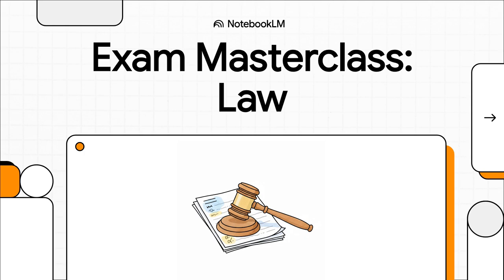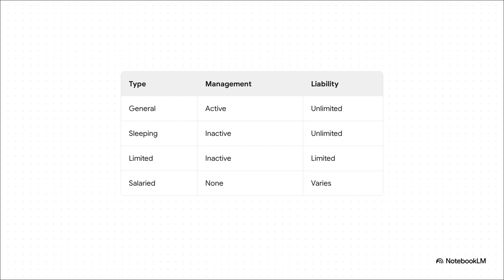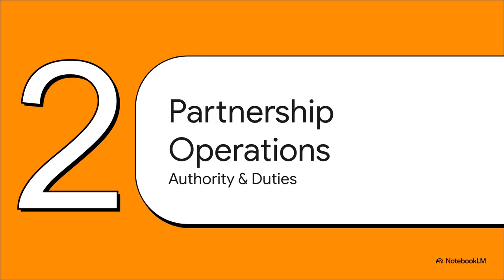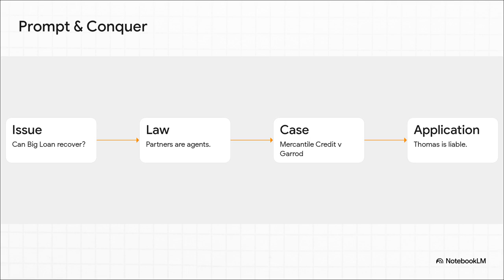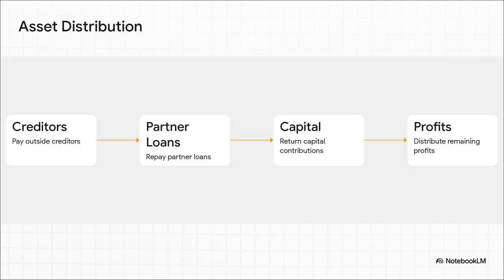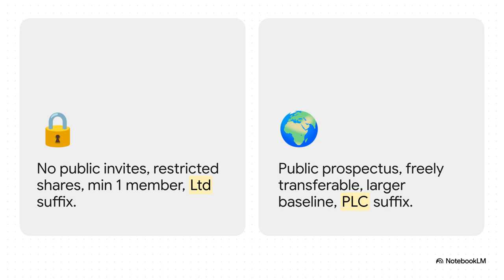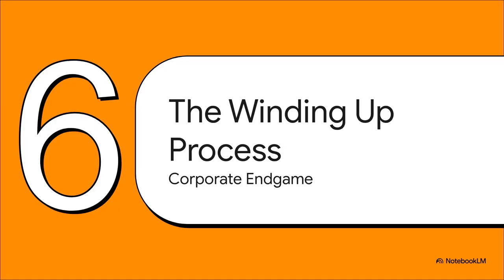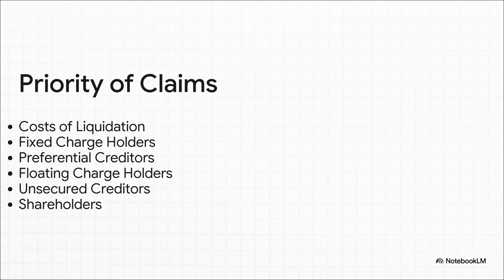Company Law past papers